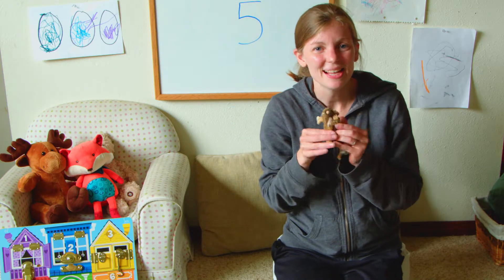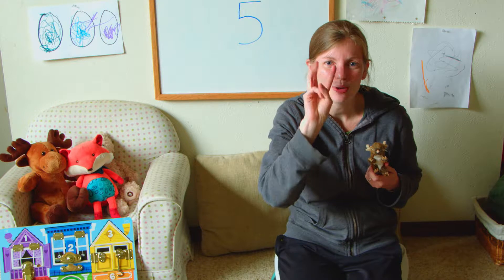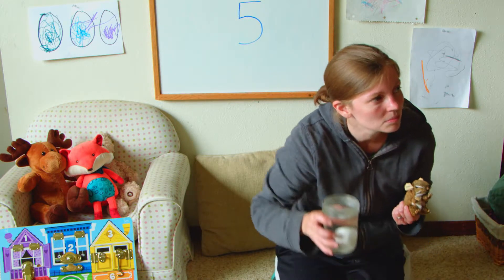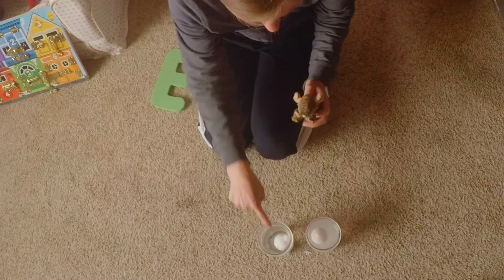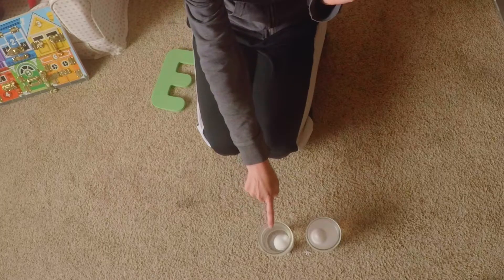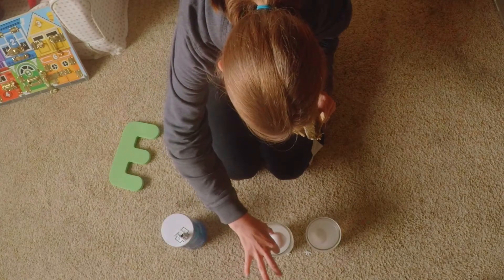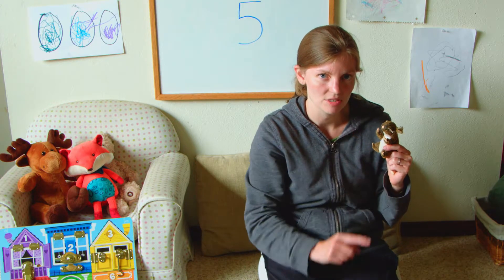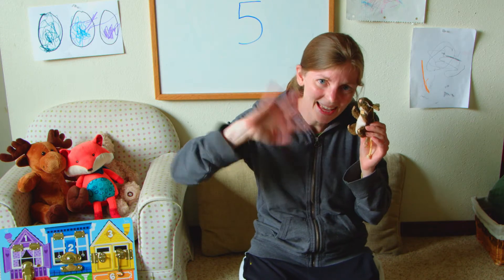Science - The Letter E! - Online Preschool Video Learning For Kids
The Preschool Project is devoted to bringing fun educational content for you to watch with your preschooler.  Learn and play together with your kids!